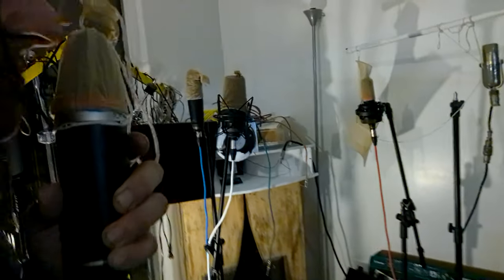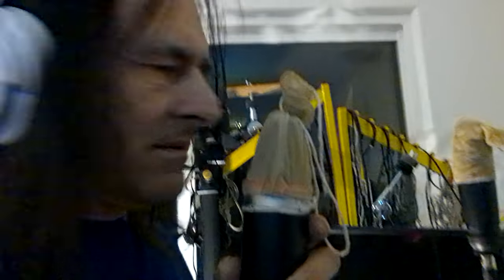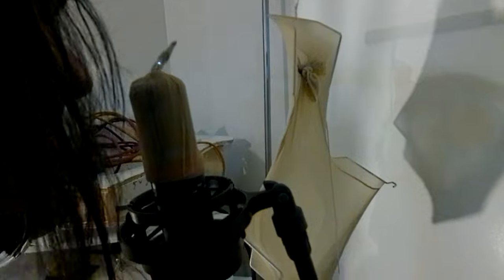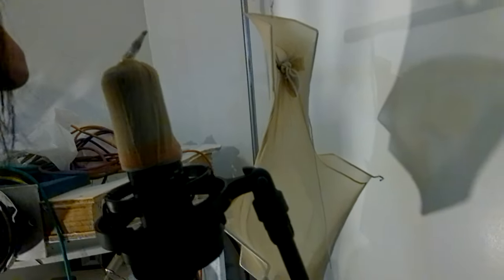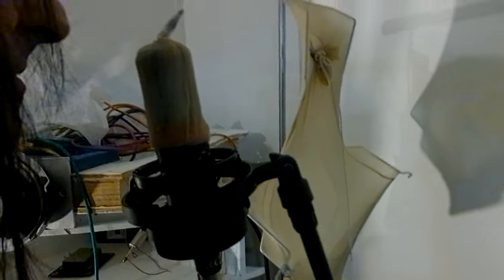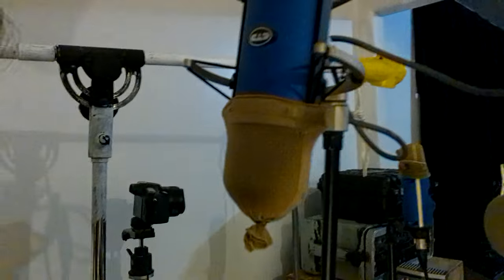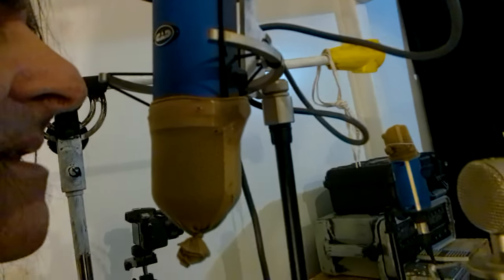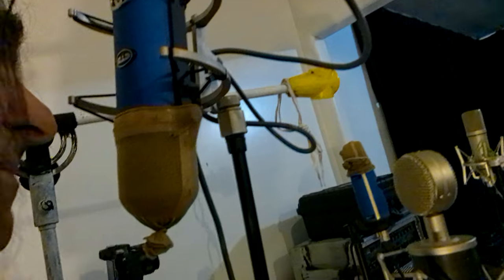Sony C100, C37a and a $69 Chinese U67 plus many other studio mics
Sony C100! Very nice mic, but so are the others, CAD VX2, Trion 8000, M9, and e300 plus an MXL Mogami series and my 1958 Sony C37a tube mic, VS the $69 ebay (new) u67 style Orphium. Plus the Rode NT2, Cad e300, Cad m9, Trion 8000, MXL, Alesis AM51, Groove Tube GT57 all in a row. So that's 5 tube mics and the rest phantom power. Sorry no Neuman u87, u47, or AKG C12 or AKG 414. These are Cheap Tube Mics and cheap studio mics of all kinds.